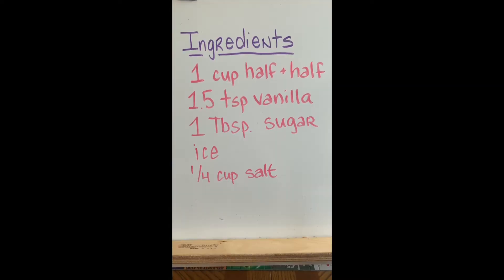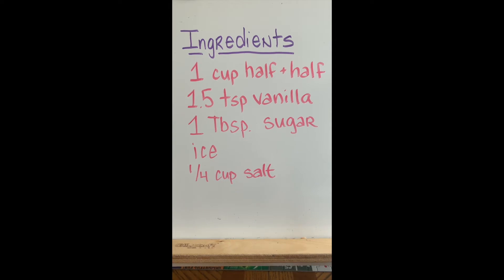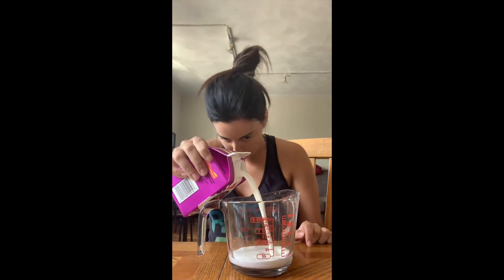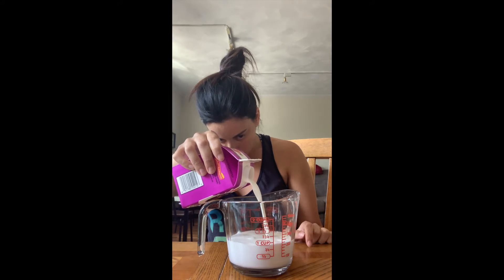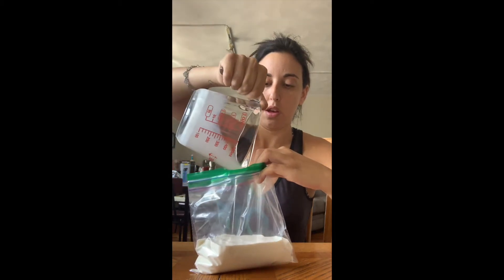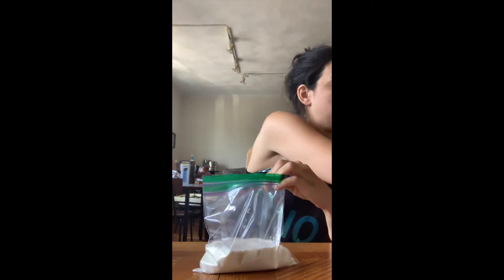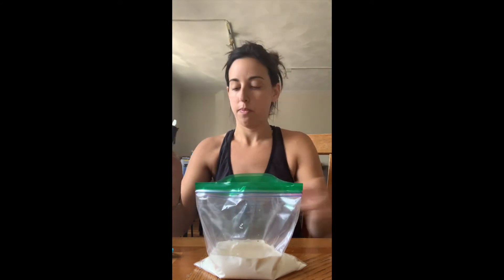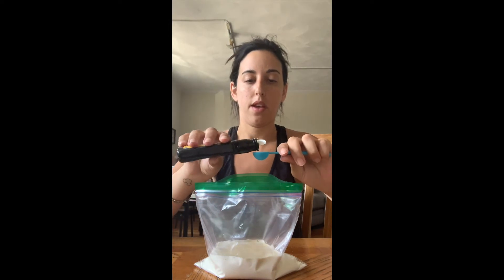Making Ice Cream